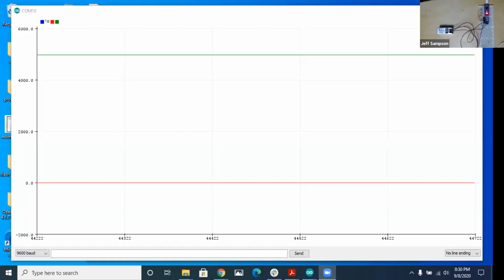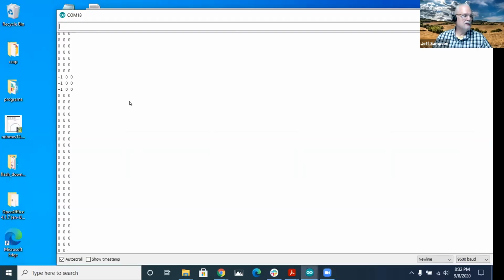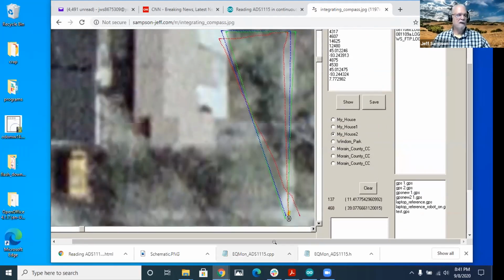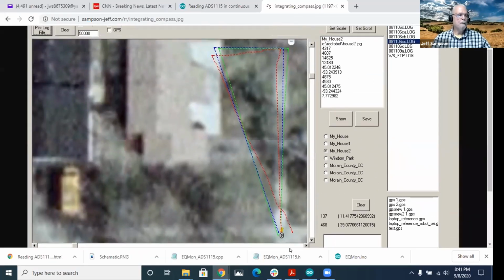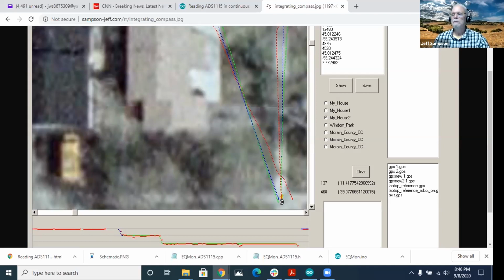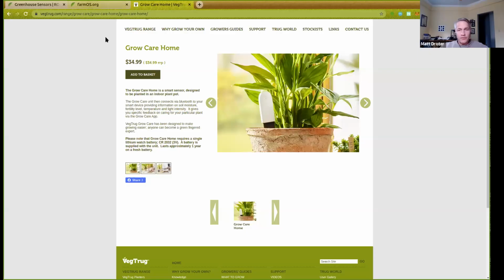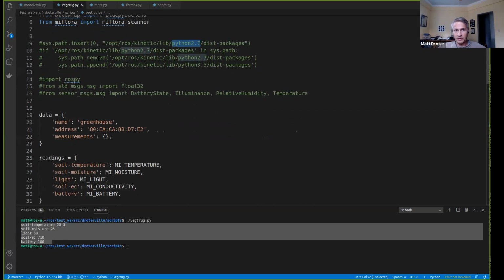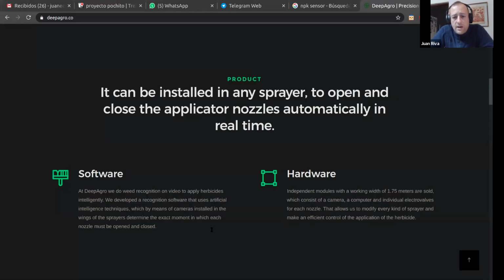Community meeting 09082020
18:12:55  From Matt Droter : If you are interested in building an indoor test robot.  Here are the links:
Raspberry Pi and SD Card
Optional - Raspberry Pi Camera V2
18:52:12 From Matt Droter : FarmOS web based farm management
18:54:38 From Jeff Sampson